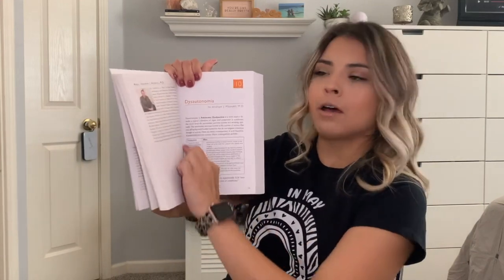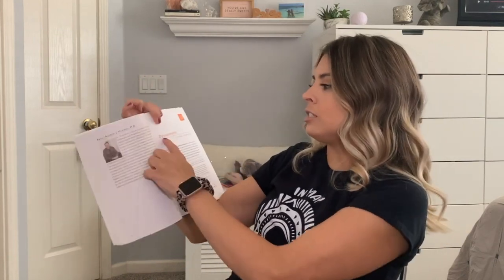DISJOINTED: The EDS/HSD Bible!!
Disjointed, edited by Diana Jovin, is a helpful guide for patients AND physicians to managing Hypermobile Ehlers Danlos Syndrome or Hypermobility Spectrum Disorder. I call it “The EDS Bible” because I turn to it for answers when I am experiencing new symptoms, or feeling misunderstood. I use this book as a tool to communicate with my family and my doctors, and it had been SUPER helpful!!

Disjointed book:

In May, We Wear Stripes EDS Awareness Shirt:

Give me a follow on Instagram: @paigeefithian